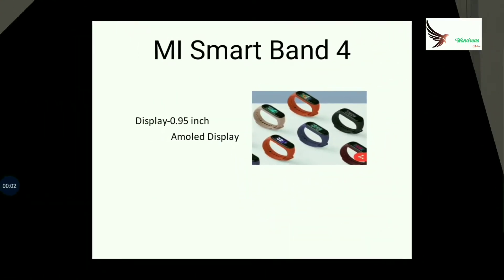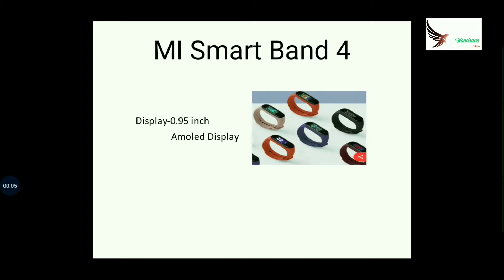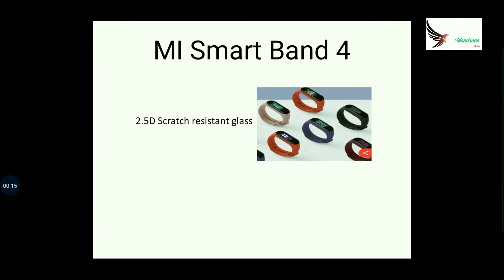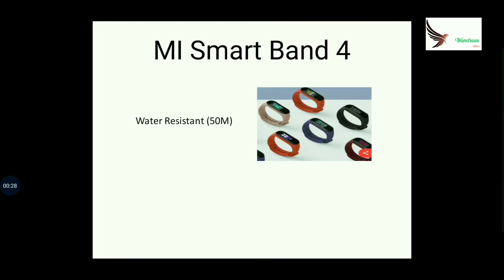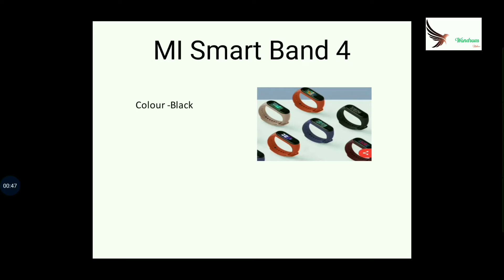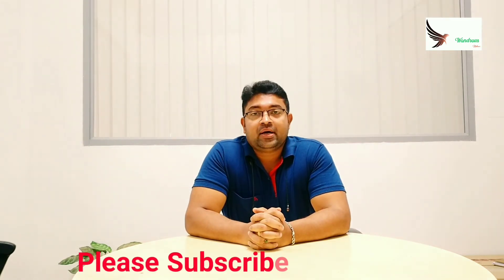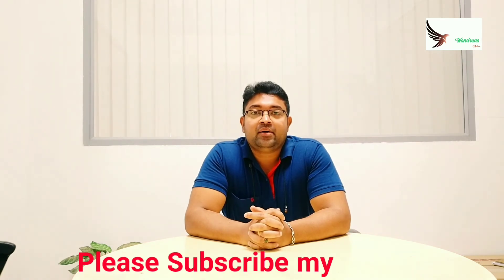Xiaomi Mi band 4-The best budget Fitness band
©Note : All content used is copyright to walk with SOORAJ(Wondorus nature). Use or commercial Display or editing of the content without Proper Authorization is not allowed.√

smart band
sony smartband
sony fitness band
smart band watch
smartband Sony
sony wristband
xiaomi smart band
sony band
# buy smart band
fitness tracker
iphone smartwatch
# mi band 4
mi band 4 india
mi band 4 unboxing mi band 4 review
# xiaomi mi band 4
# mi band
wondrous nature
xiaomi mi band 4 review
mi band 4 vs mi band 2
# xiaomi mi band 4 unboxing
# xiaomi mi band
miband 4
# mi band 2 vs mi band 4
# xiaomi band 4
xiaomi mi band 4 vs mi band 3
xiaomi mi band 4 vs 3
xiaomi mi band 3
mi band 4 english
# Technicalguruji
Technical guruji
# Gaurav Chaudhary
#  Mi Band 4 NFC